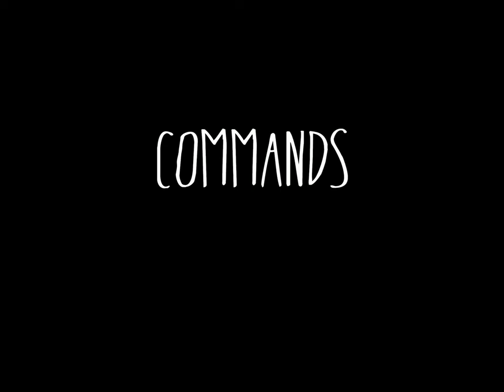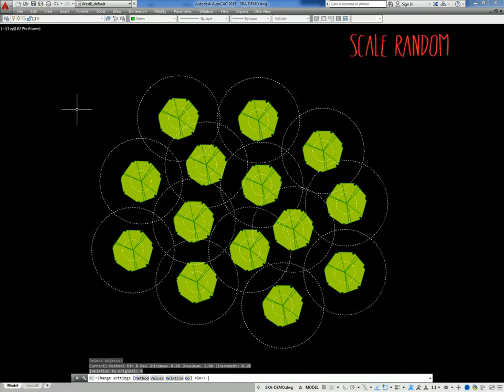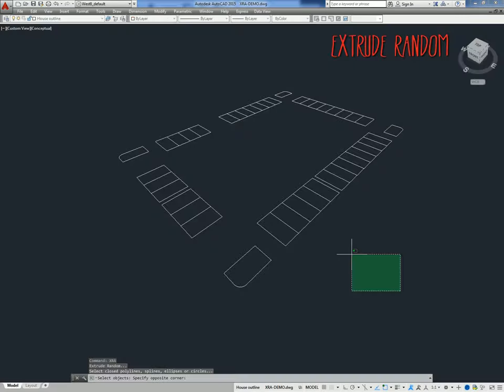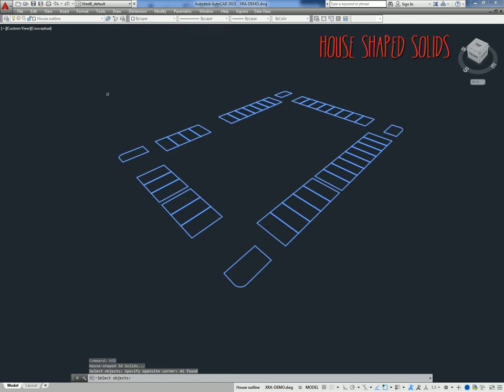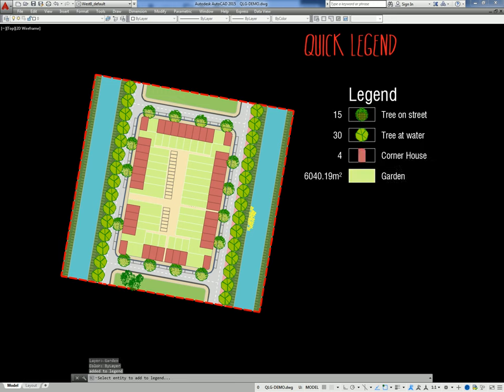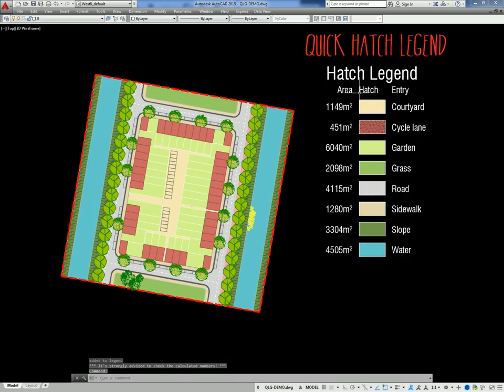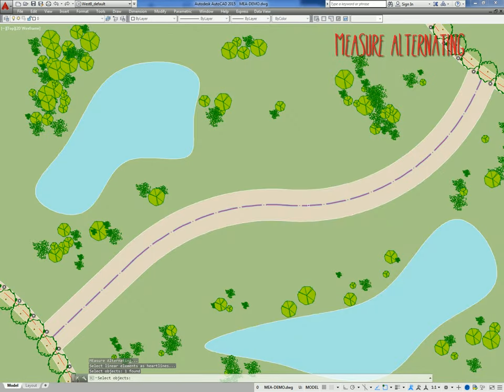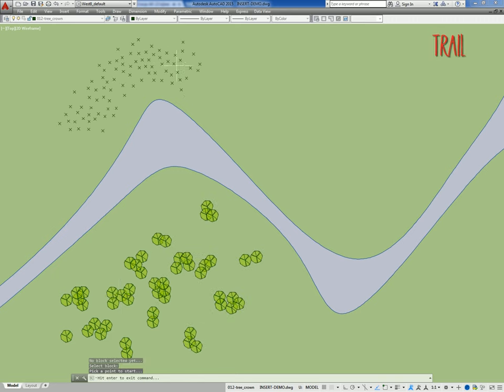UrbanLISP promo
Innovation is great, inspiration even better.
UrbanLISP offers innovative AutoCAD commands
and strategies that show how a combination of UrbanLISP commands
lead to an awesome results. Both come with videos.
So you can see how it's done but more important, to get inspired.